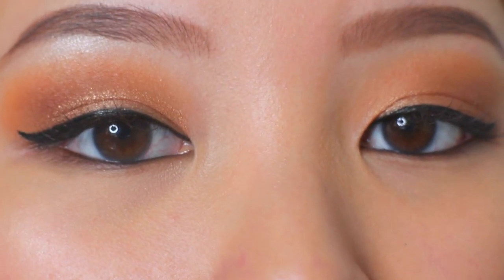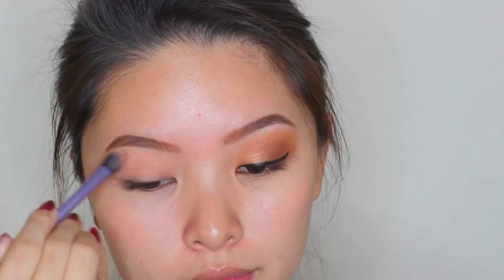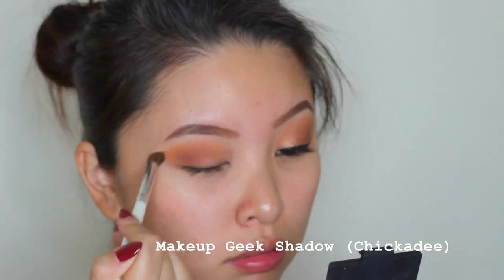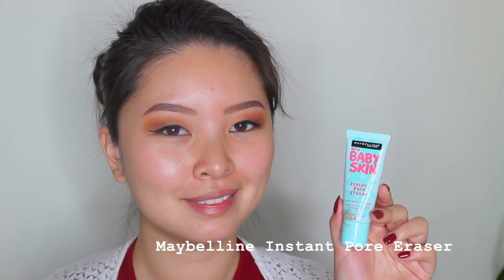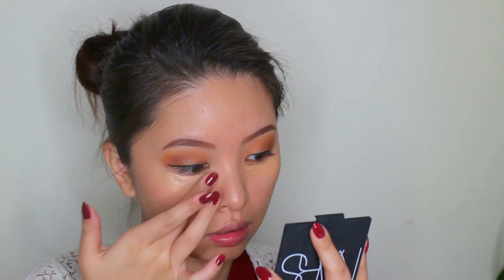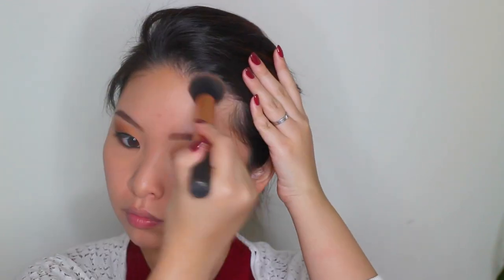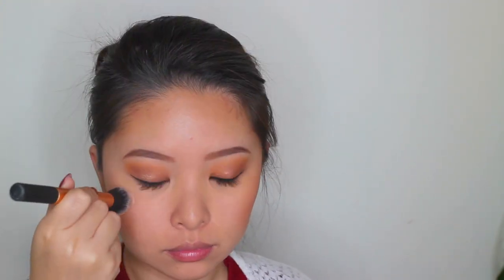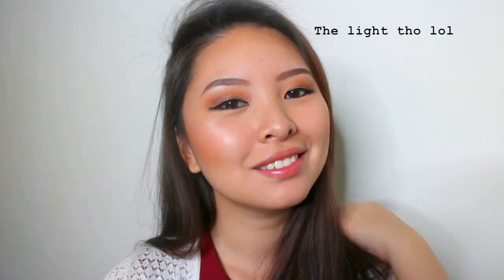Warm & Glowy | EASY Spring Makeup Look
Hey guys, here's a Spring makeup tutorial on this warm & glowy look! (WATCH IN HD)

Let's keep in touch and chat :)

Makeup Geek Shadow (Creme Brûlée, Chickadee)
NARS Eyeshadow Duo (Surabaya)
e.l.f. Mineral Eyeshadow (Bronzed)
Maybelline Hyper Sharp Liner
Maybelline Instant Pore Eraser
Make Up For Ever Face & Body Foundation (#6)
L.A. Girl Pro Conceal HD Concealer (Pure Beige)
NARS Light Reflecting Pressed Setting Powder
L.A. Girl Glide Gel Liner (Black)
theBalm Bahama Mama Bronzer
NARS Blush (Gina)
Laura Mercier Matte Radiance Powder (01 Highlight)
Maybelline Pretty & Healthy Sheer Creamy Lipstick (C01 Vibrant Coral)

D I S C O U N T

MY ALL TIME FAVORITE FOUNDATION BRUSH! (F80 Flat Kabuki Brush)

This video is NOT sponsored. I purchase everything with my own money :)